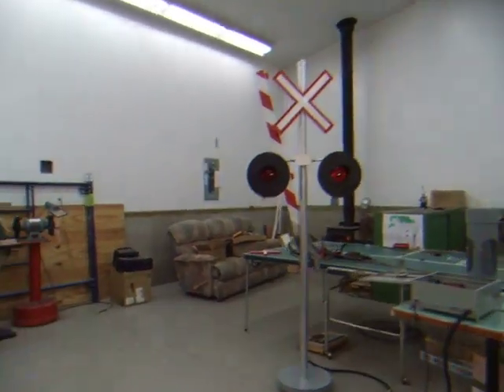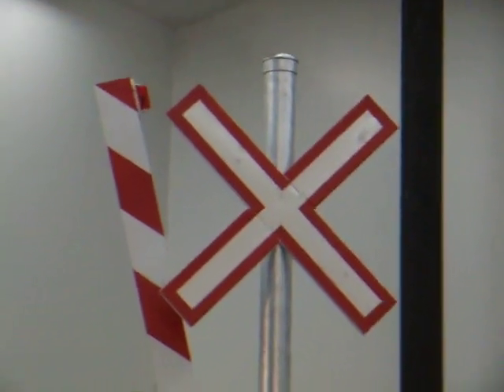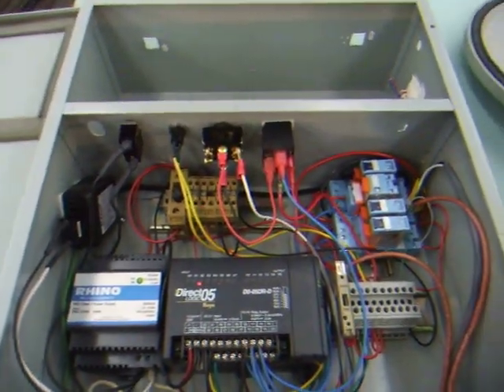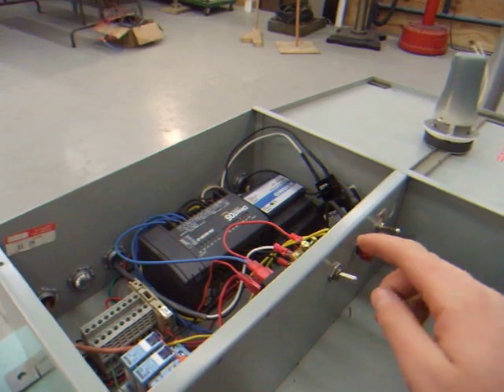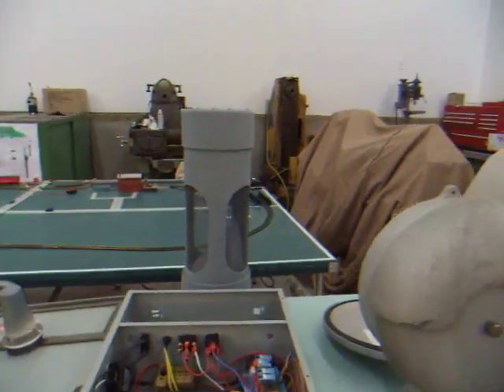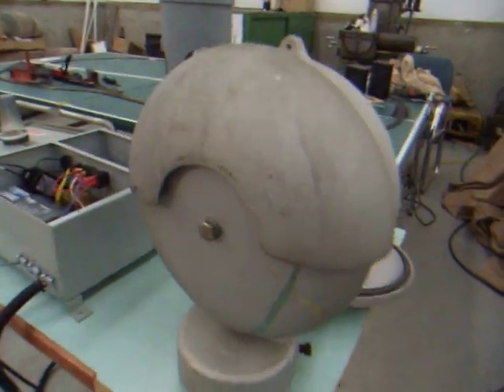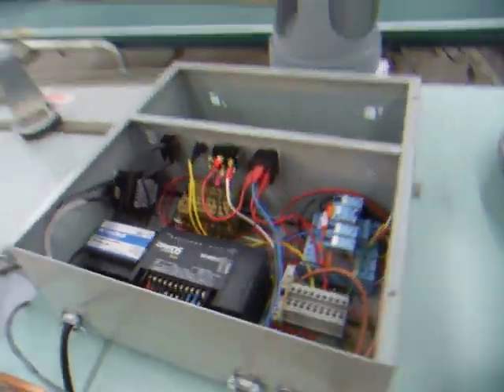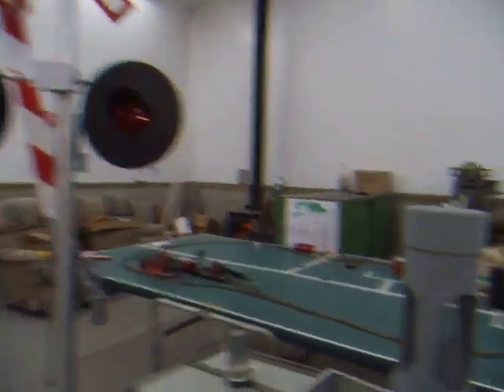Working railroad level crossing, half scale, electronic bell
Here is the crossing signal my dad and I put together over the past several months.  The lights are tailer lights from the hardware store, the bells were being thrown out (the electronic one did not work) and the gate motor is a car power window unit.  It was a lot of fun to put together.  I'm showing it at the hobby show this weekend.